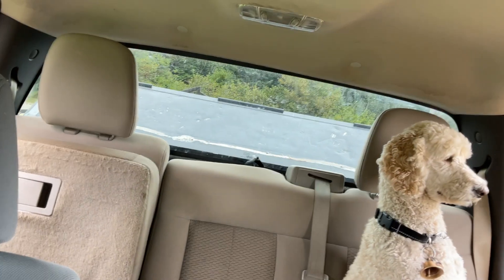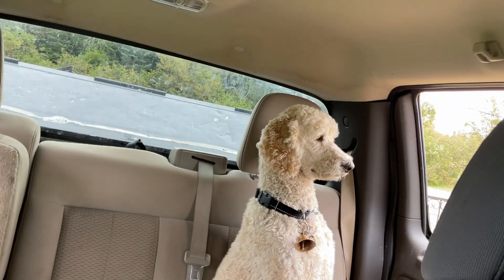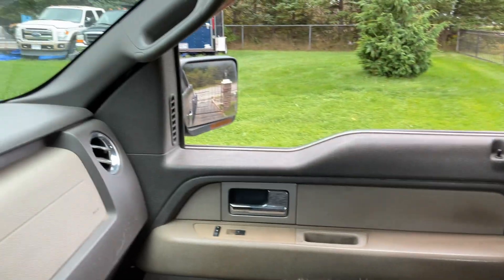Pixie bot demonstration after having for a while ￼￼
Demonstrating a few uses that I’ve used the pixie bot app for, but I have use it for a whole lot more and I use it more and more technical things. I find it very handy. ￼